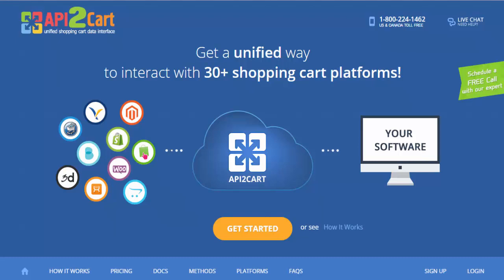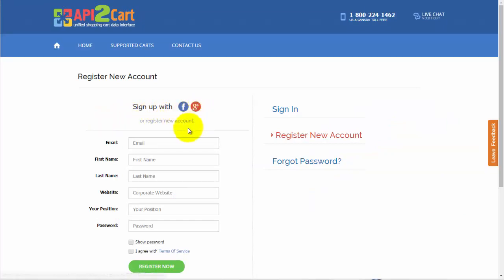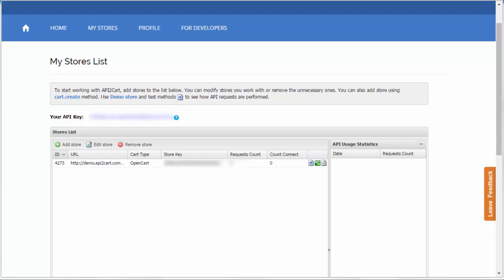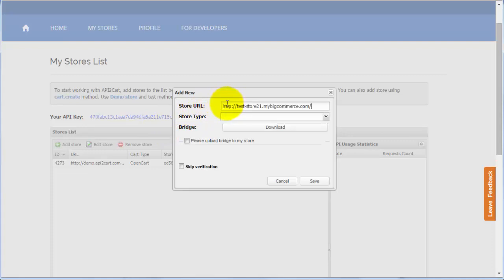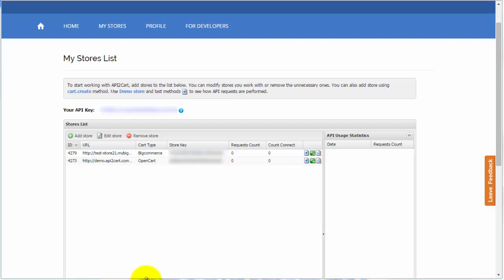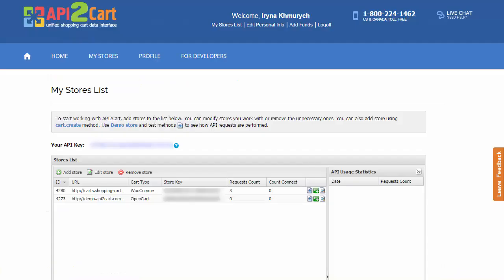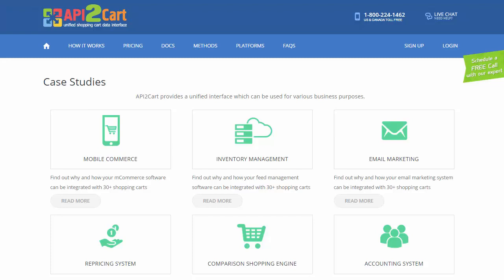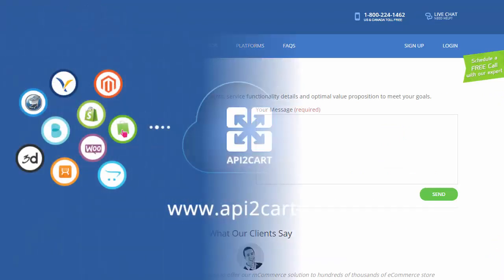How to Get Started with API2Cart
Discover how to get started with API2Cart - a unified shopping cart data interface.
API2Cart is a perfect API integration solution that allows you to integrate your eCommerce software with 60+ eCommerce platforms and marketplaces, including Magento, Shopify, Etsy, Wix, PrestaShop, OpenCart, and others, at once - all through a single integration. You’ll be able to retrieve, add, update, and delete the needed online store data easily with the help of API2Cart 100+ API methods.